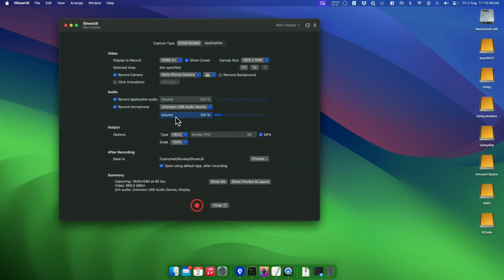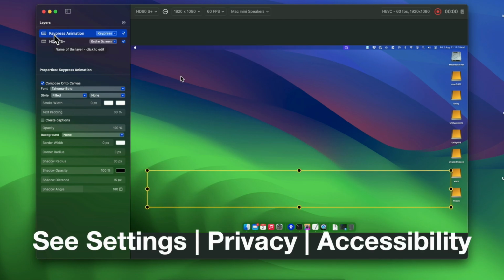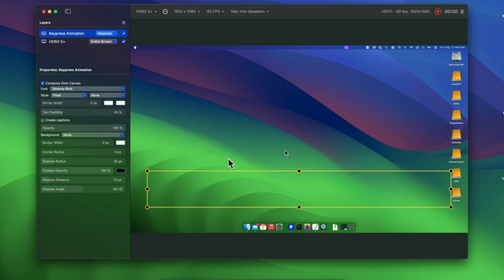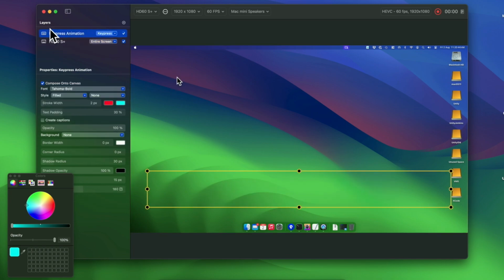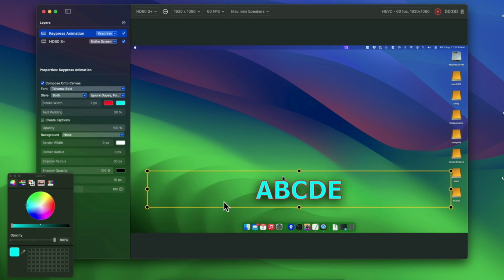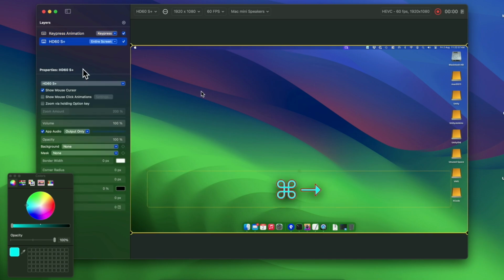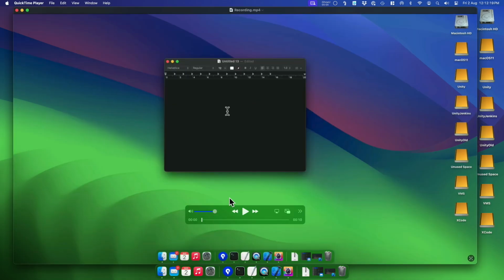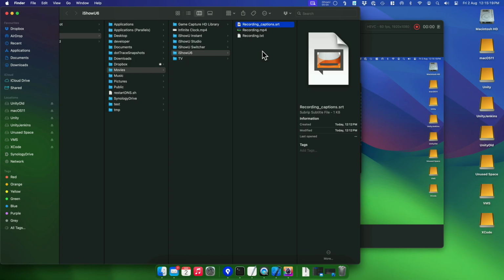Key press Animations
Introducing Keypress Animations, new in v6.0.16

You can now animation key presses (or generate SRT captions), directly from within iShowU.  This vid shows you how to set it up in V6, and some of the customization/style settings available.